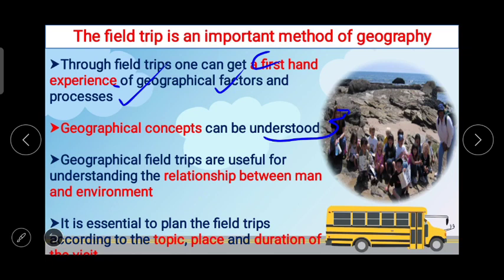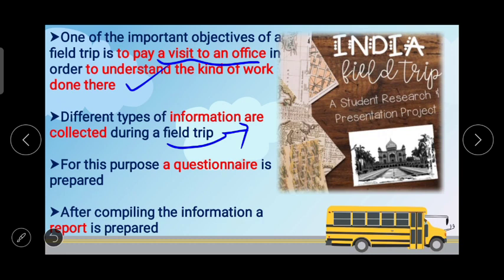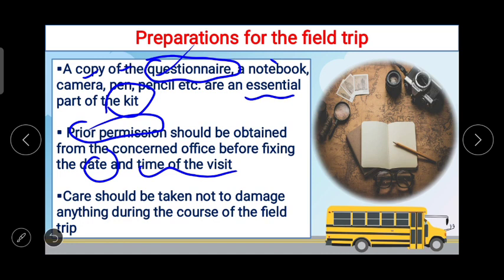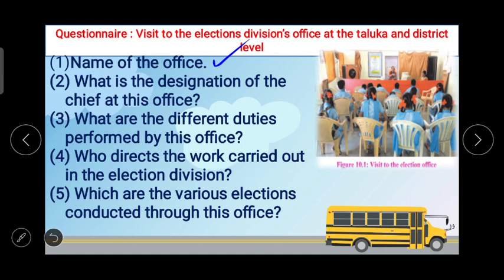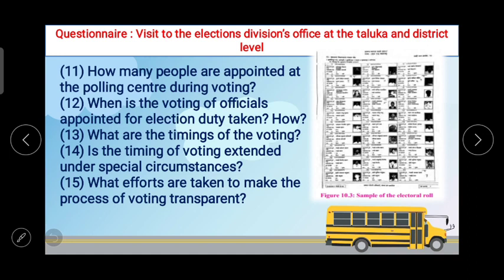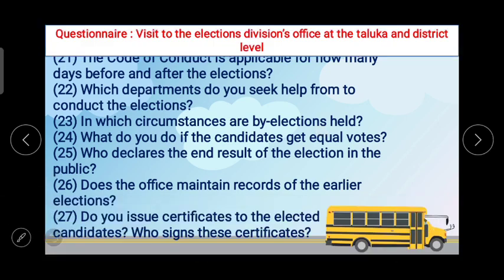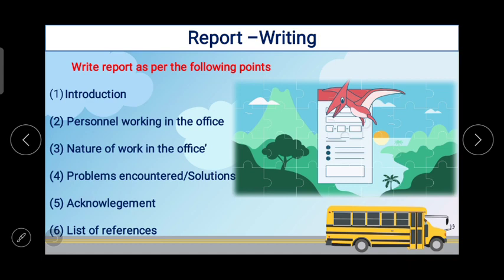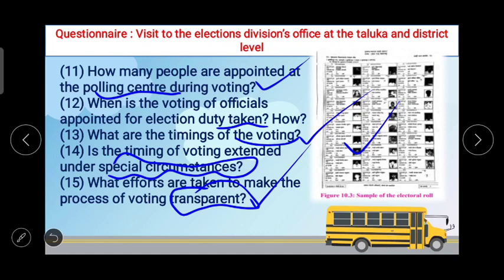Class 8 Geography L 10 Field Visit By Gangadhar Solanke